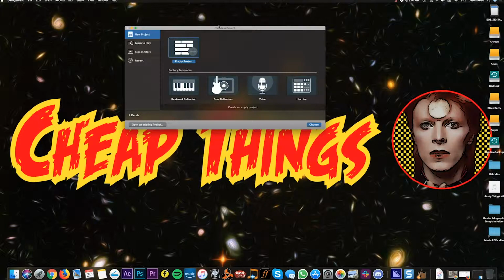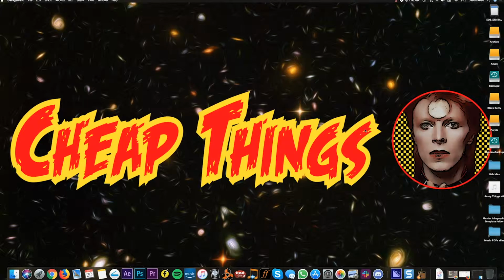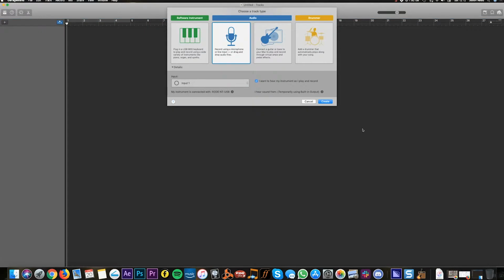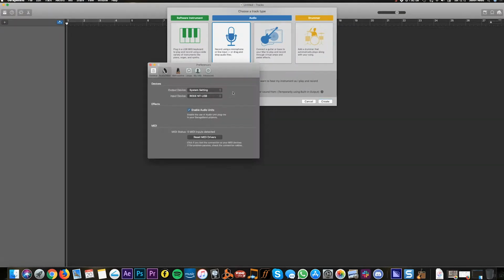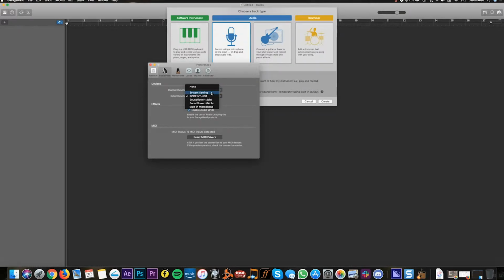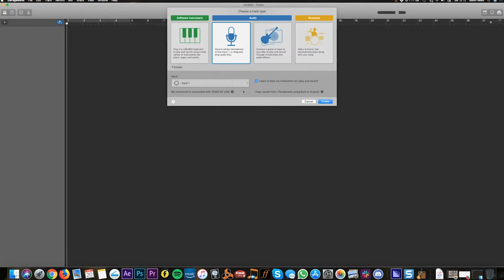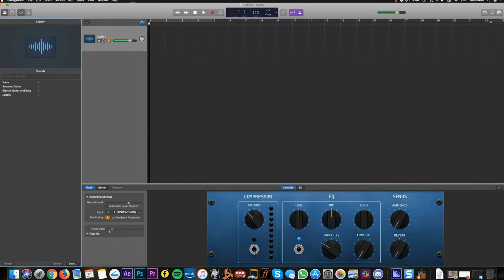Setting Up Garage Band To Record A Podcast/Narration